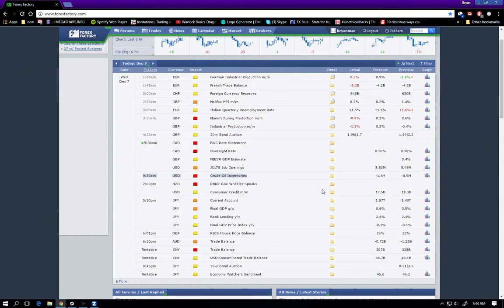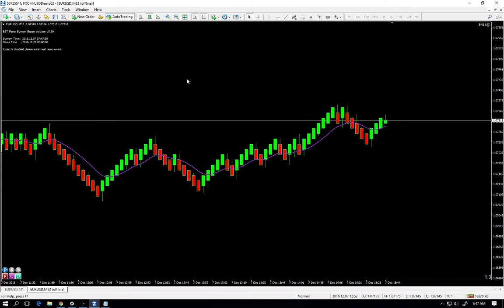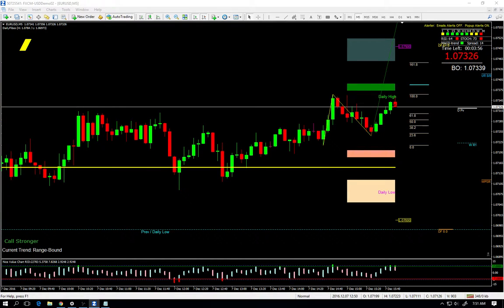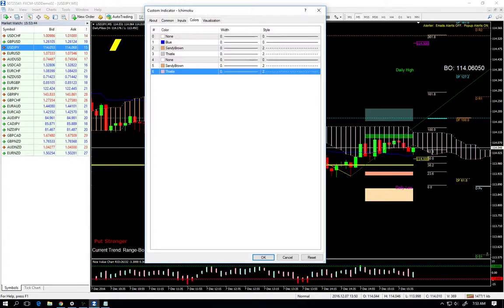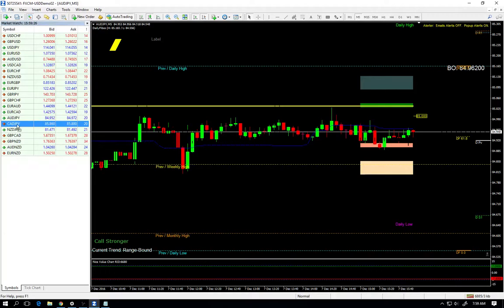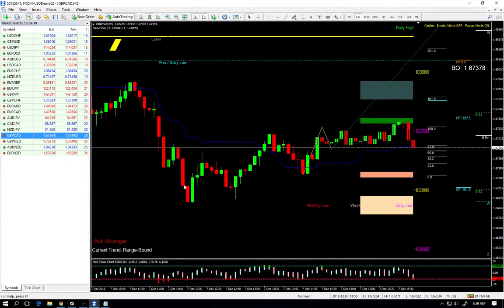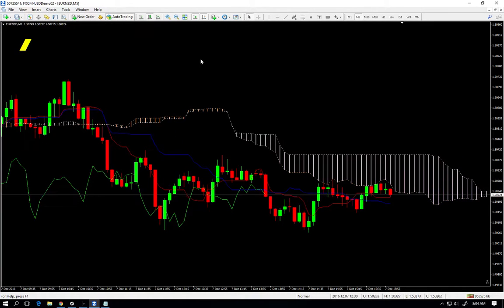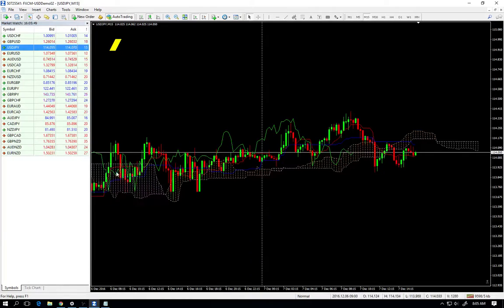Holiday Trading Yuck!!